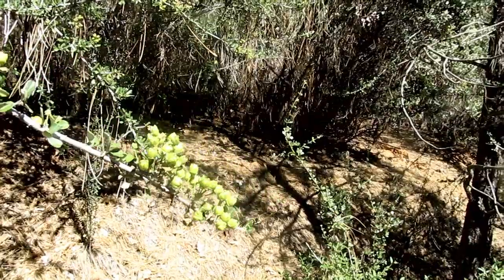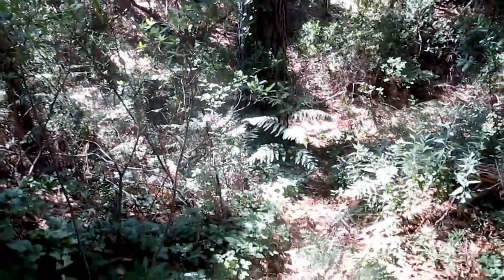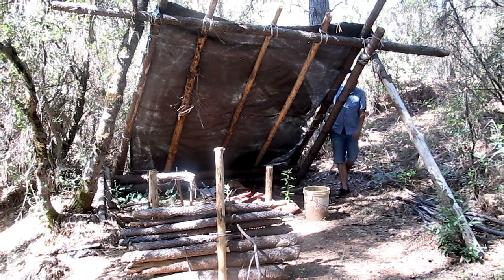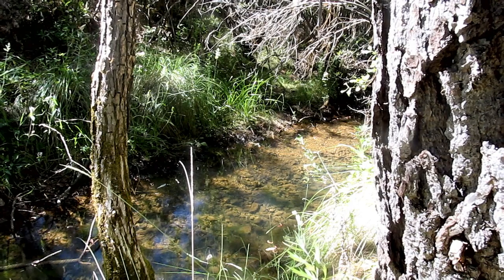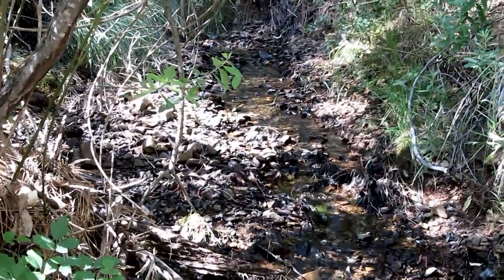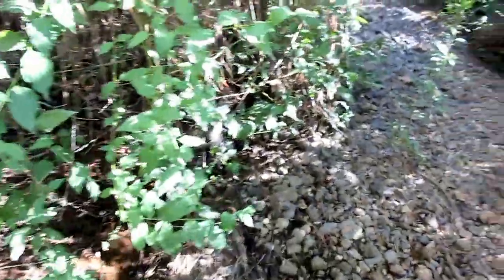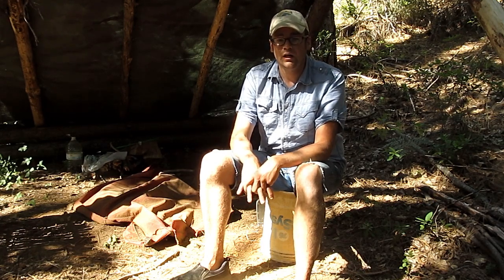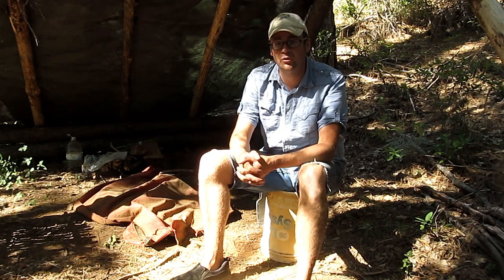INSANE Winter: Did my camp SURVIVE? Woods Loafing #4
After Harl and I hiked at Spenceville, I went down to our semi-permanent camp, Crowbait. I hadn't seen it since my outing in the rain, and I wanted to see if it survived the extreme winds and rains that a Northern California winter brings.